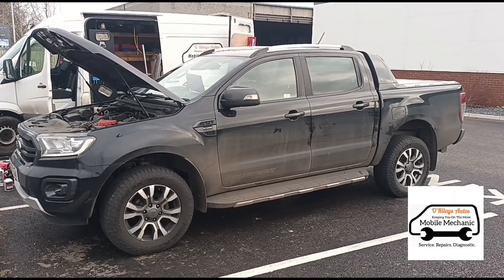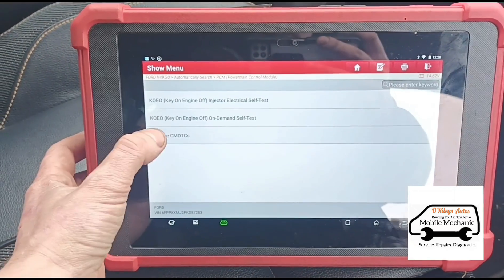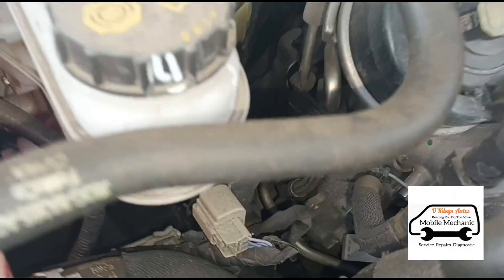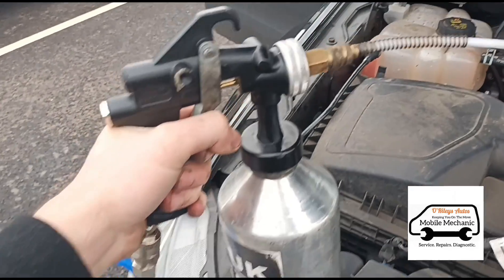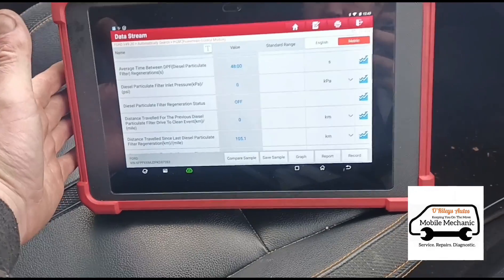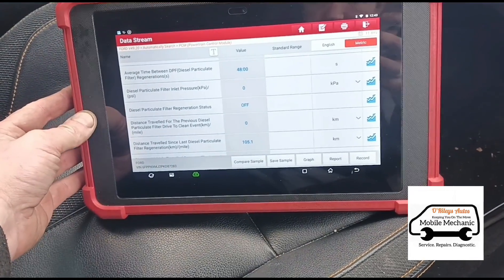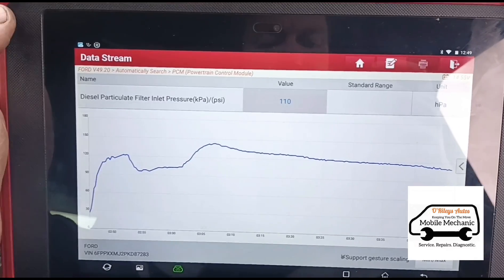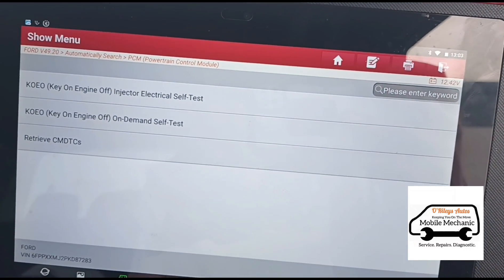Ford Ranger 2.0 BiTurbo P2463:00-AF P246C:00-AF Particle Filter Restriction Blocked DPF Cleaning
diesel particulate filter cleaning fault

you can buy Genuine Launch UK products here...